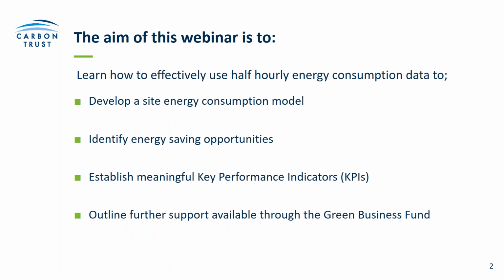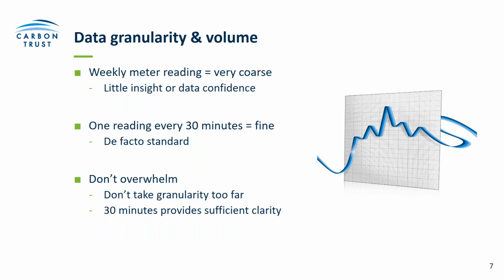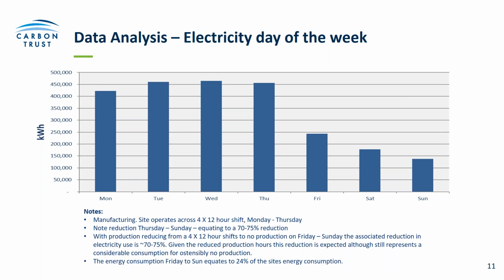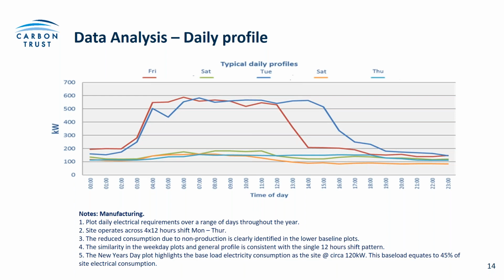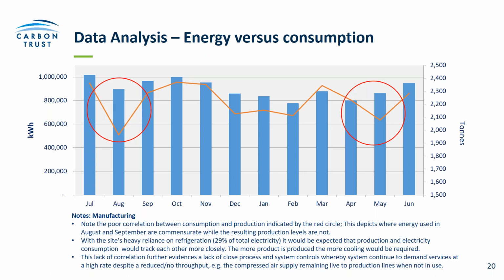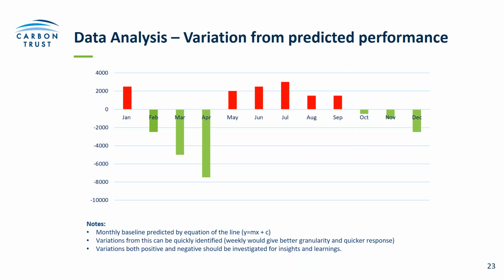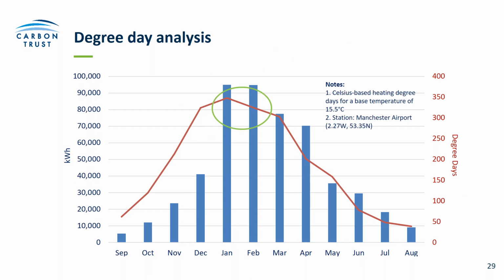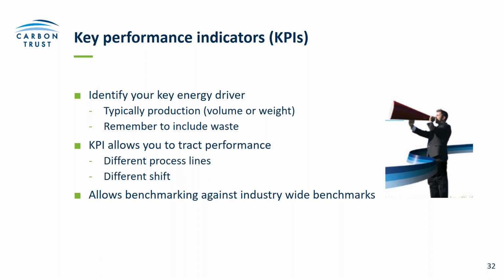Analysing and interpreting energy profile data - A Green Business Fund Webinar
Carbon Trust studies have shown that effective metering, monitoring and targeting can typically deliver energy savings of between 5% and 15%. An essential skill of energy management and key to understanding energy performance is the ability to effectively analyse the data collected and interpret the results.

In this webinar, learn how best to effectively monitor and analyse energy profile dater in order to save on energy costs.